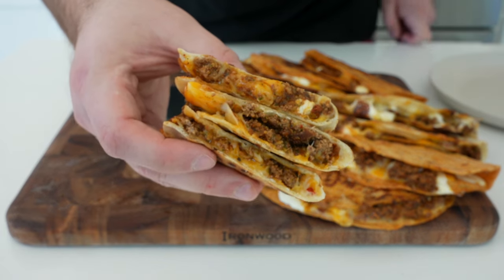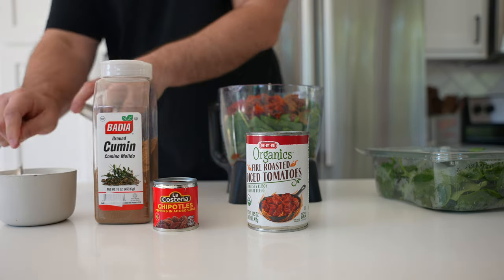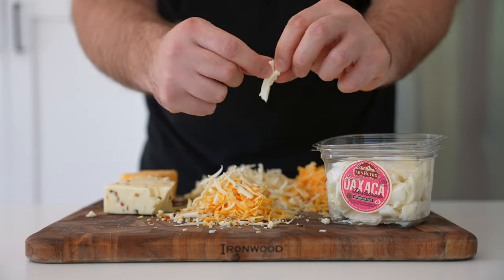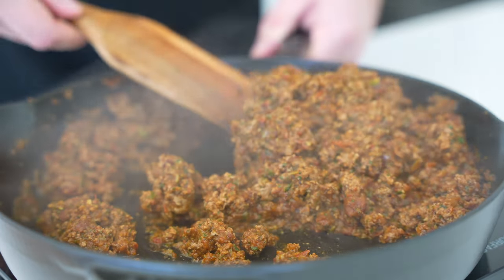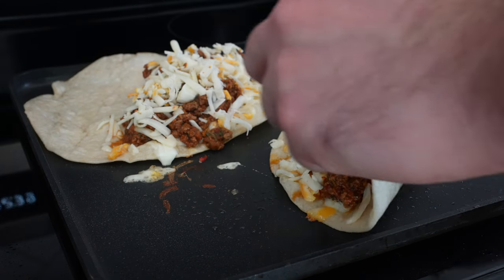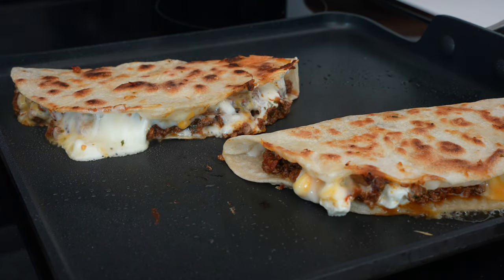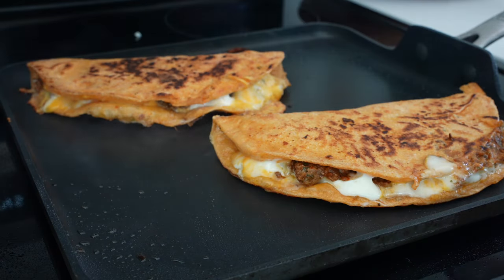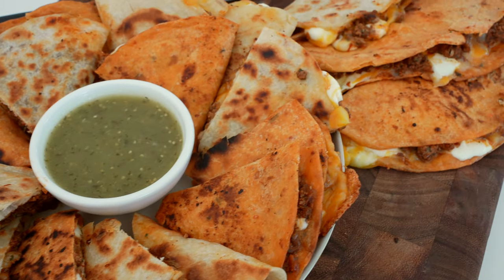Ground Beef Quesadillas with Hidden Vegetables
Whether you're looking for a tasty beef quesadillas recipe or a way to sneak more vegetables into your diet, you're in the right place. These quesadillas combine extra lean ground beef with a fire roasted tomatoes and chipotle chile sauce that's packed with a few other sneaky veggies.

I have the full recipe along with notes about tortilla and cheese selection, nutrition facts info, and all that good stuff